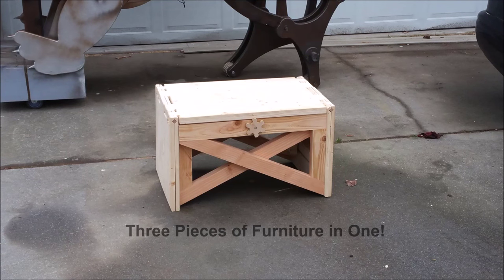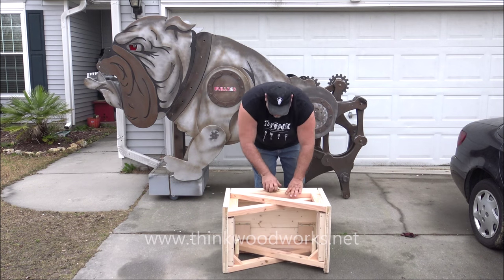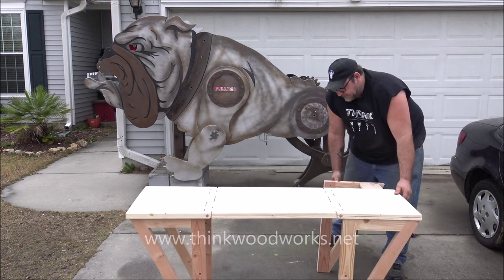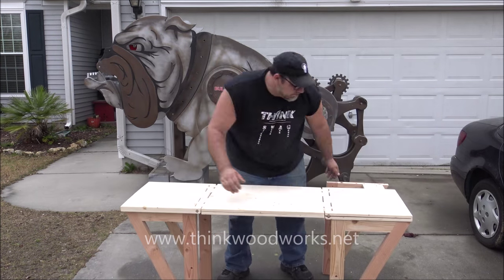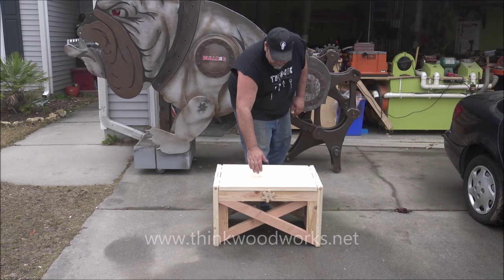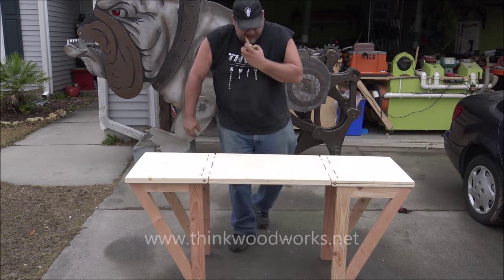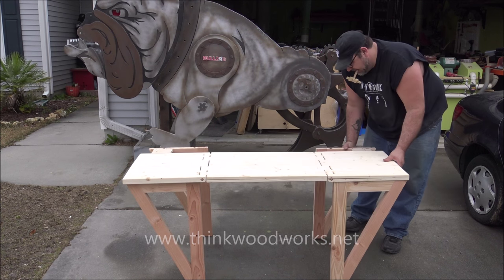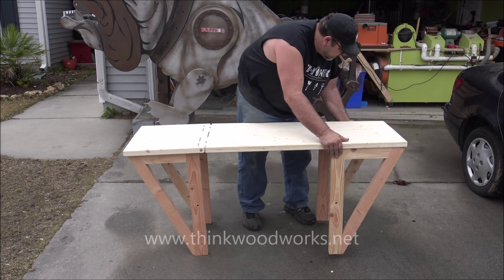Impossible Folding Bench!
Inspired by a piece i saw online that folds from a coffee table into a dinner table i want to take it a step further and make it even more compact.